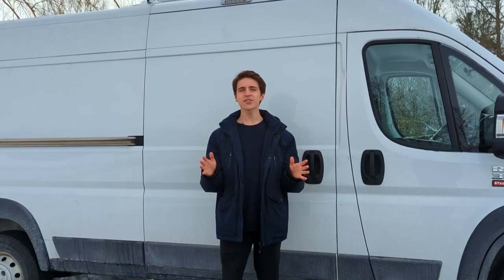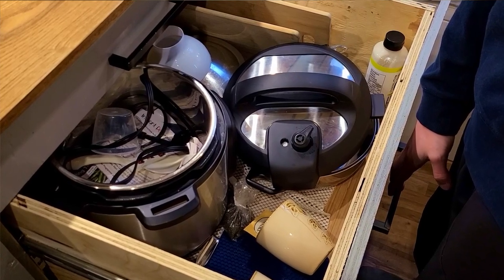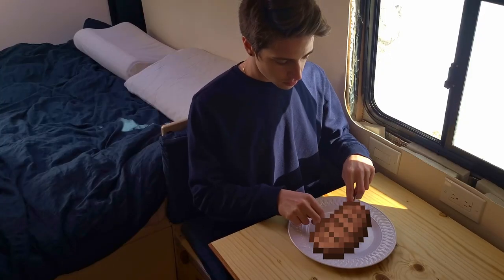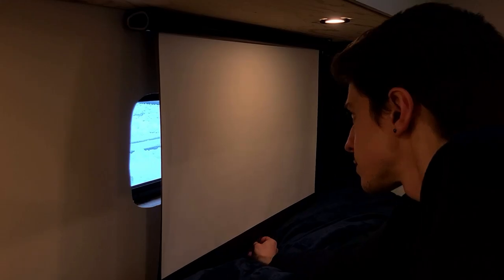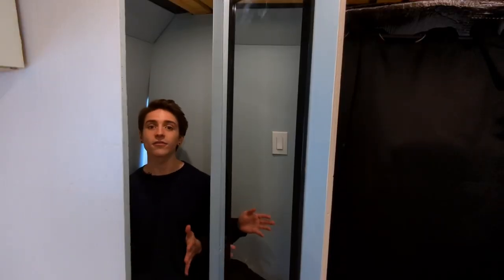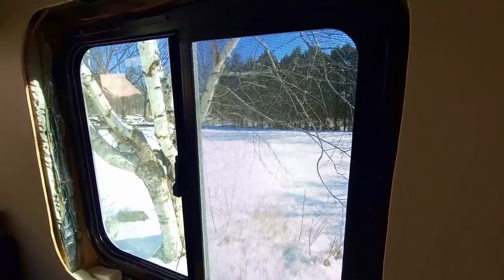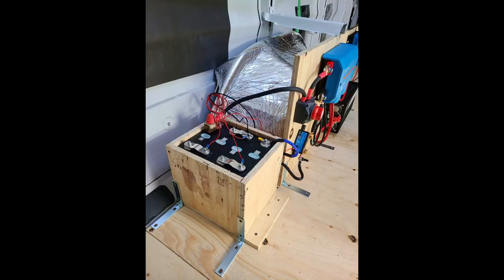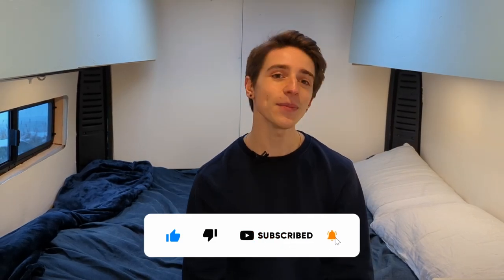I Built My Dream Campervan For Under $8000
This video takes you on a tour through my entire build. This is my self-built campervan, and I'm really excited to finally share it with the world.

00:00 - Intro
00:34 - Tour Starts (Kitchen)
02:10 - Booth
02:49 - Mechanized Bed
03:28 - Projector + Screen
03:45 - Skylight
03:57 - Vent Fan
04:22 - Full Bathroom
04:55 - Upper Cabinets
05:36 - Windows
05:53 - Exterior Features
06:23 - Garage
07:10 - Front Cab
07:45 - Wrap Up

Batteries:
Grade A 3.2V 230AH Lifepo4 Battery Cells
Battery Management System:

Diesel Heater:
8KW, 15L Tank, Diesel Air Heater 12V
Diesel Heater Exhaust Pipe Extender, Stainless Steel